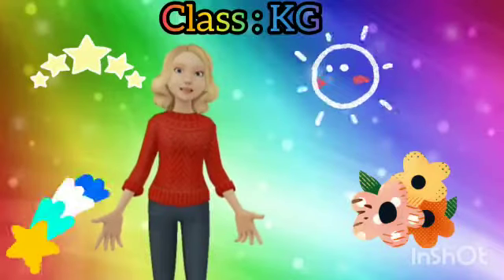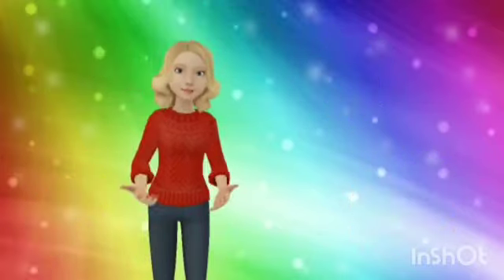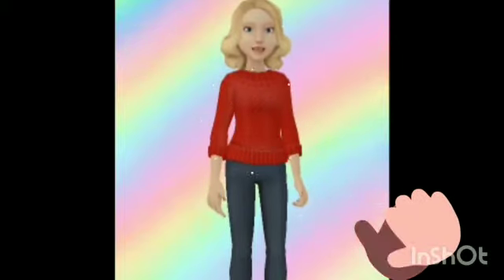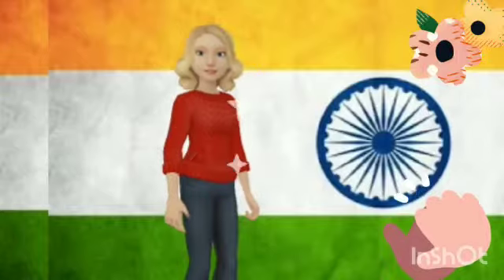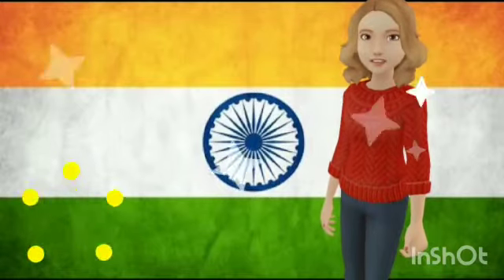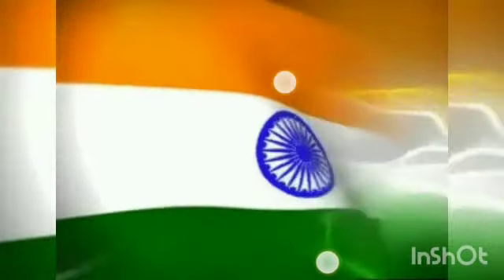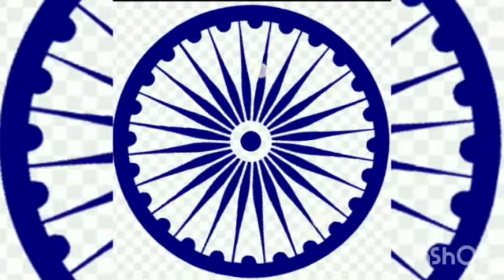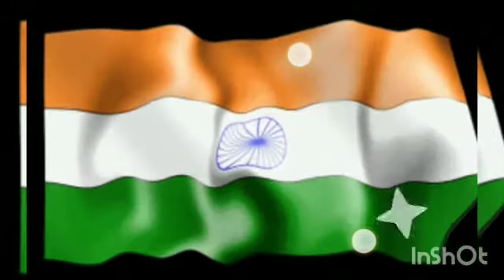Class-kG- G. K - National Flag - Paramjeet